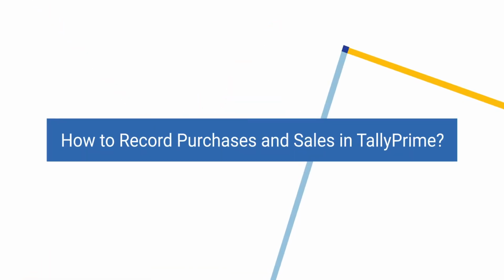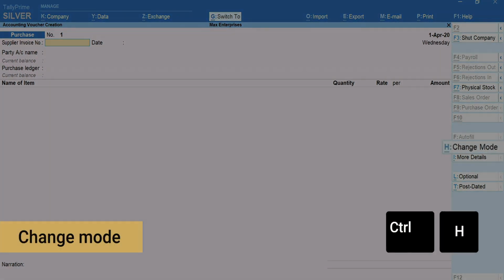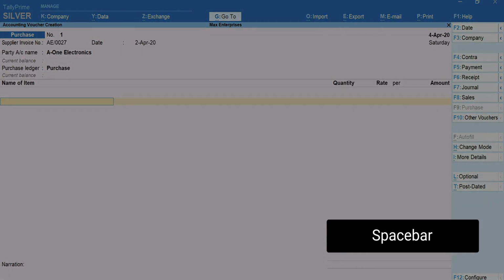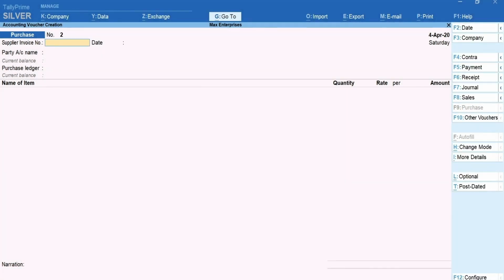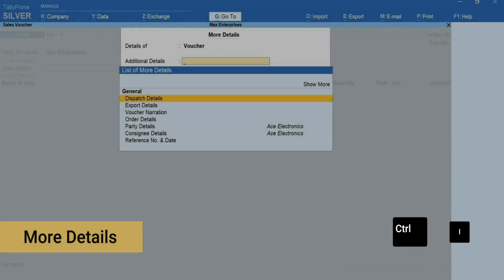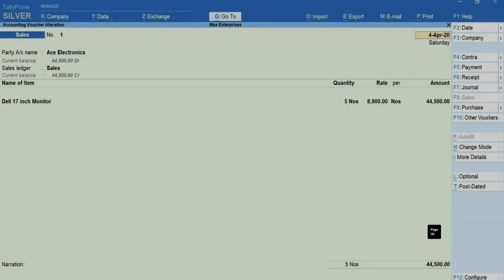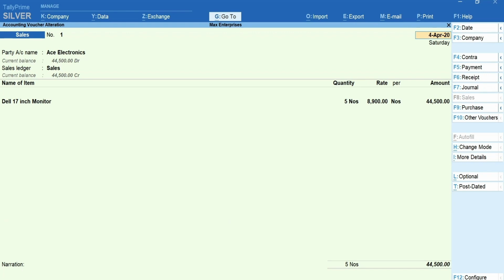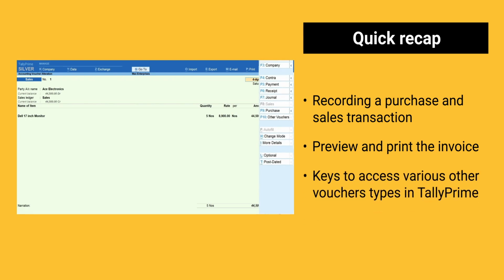5 How to Record Purchases and Sales in TallyPrime